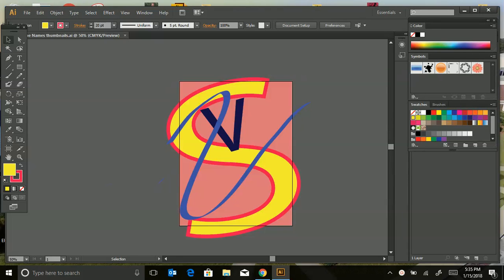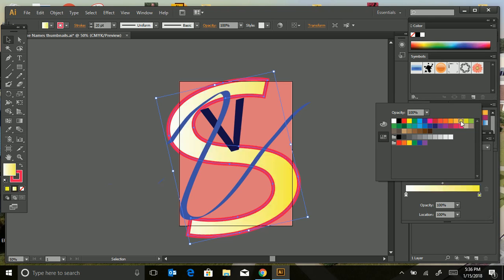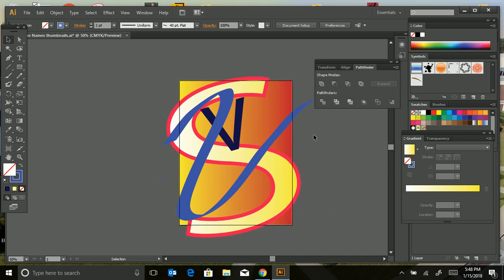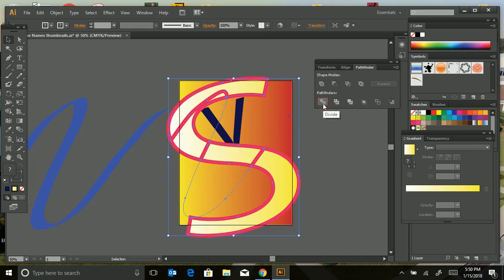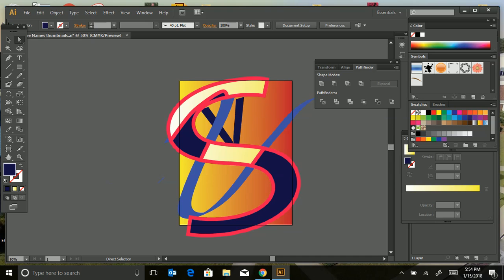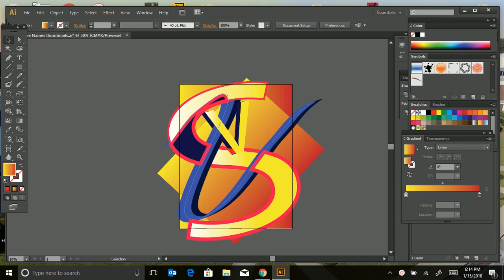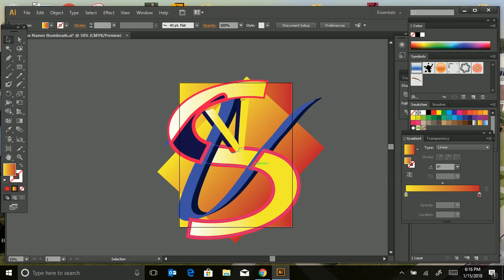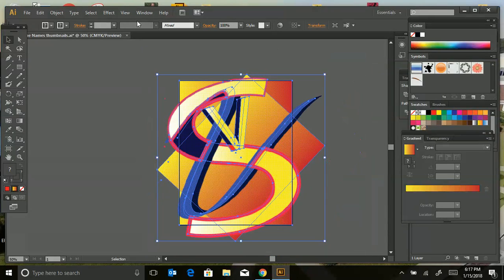Illustrator Line Names Thumbnails part 2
A fun introductory project about how to manipulate text in Adobe Illustrator